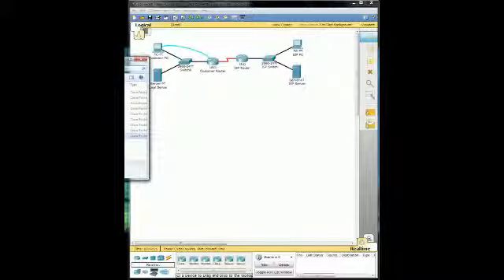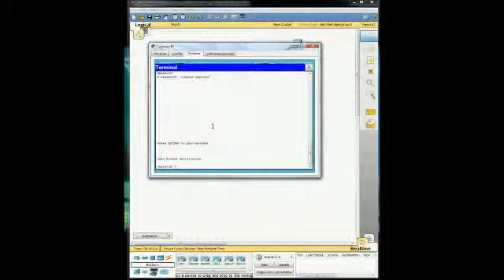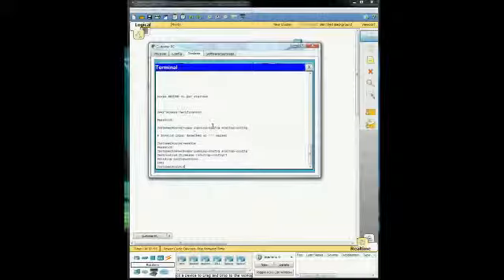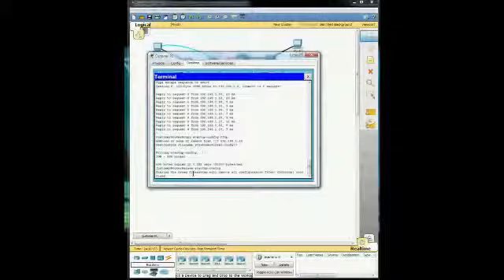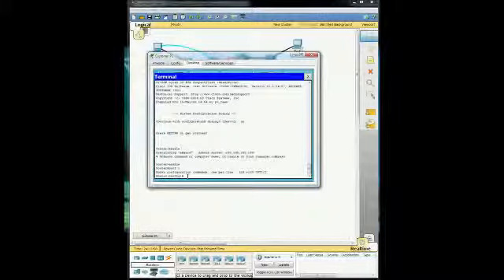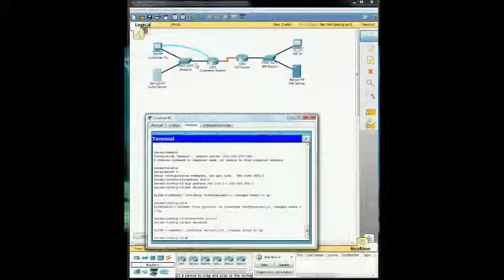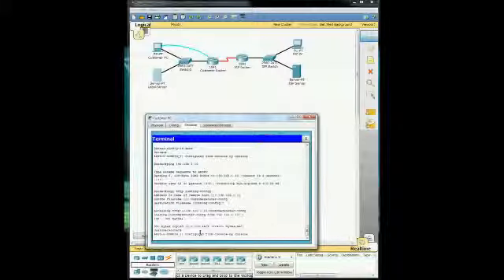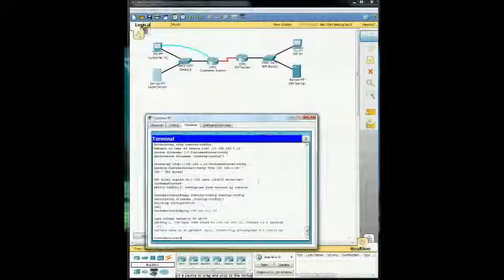Packet Tracer 5.3.9.3-Backing Up a Cisco Router Configuration to a TFTP Server